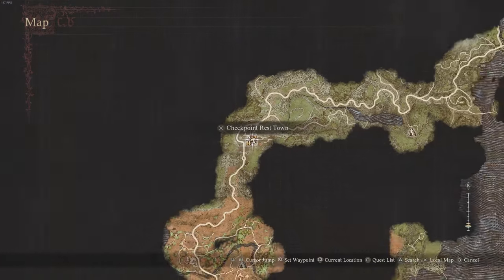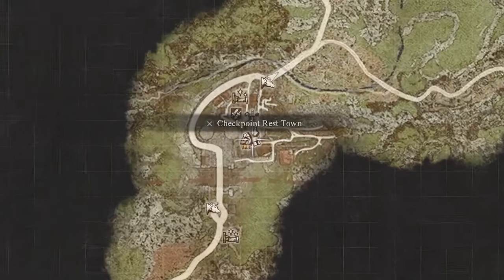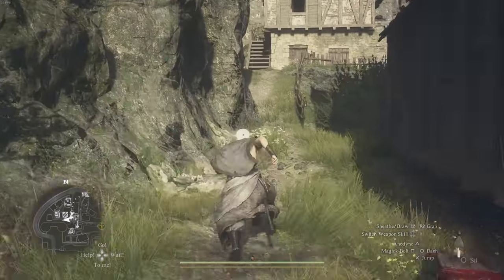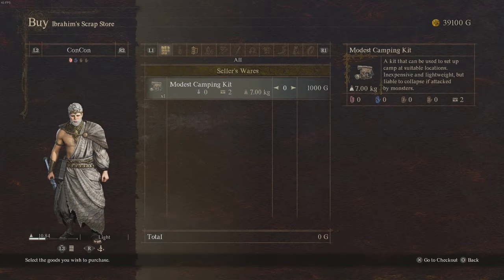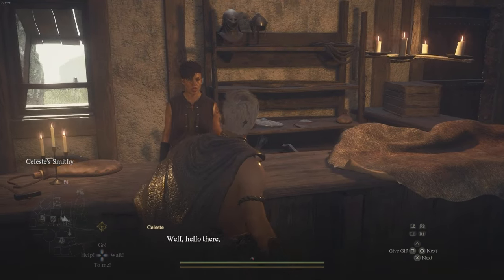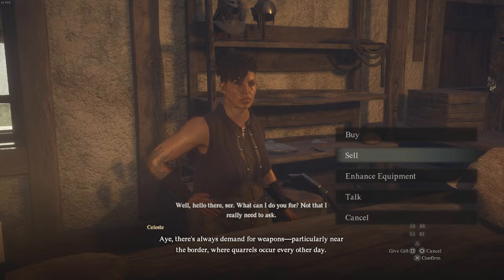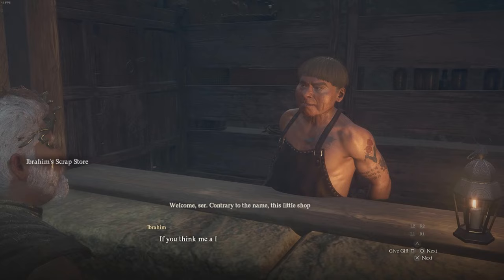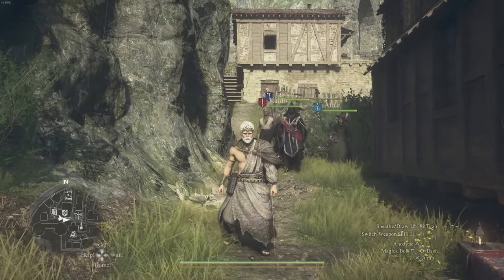What to do if you SOLD or LOST a Quest Item ► Dragon's Dogma 2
This is a walkthrough guide video on what to do if you SOLD or LOST a quest item on the Dragon's Dogma 2 video game.